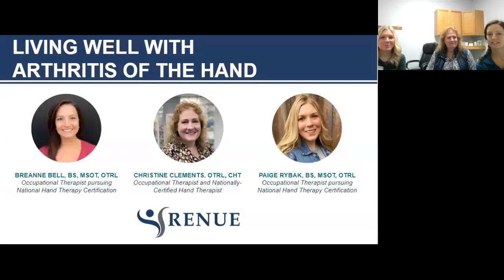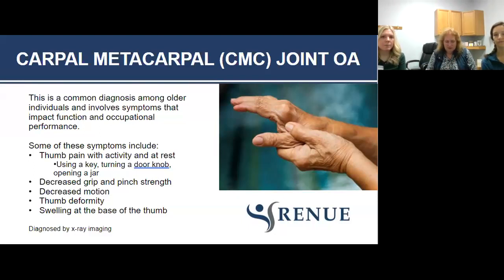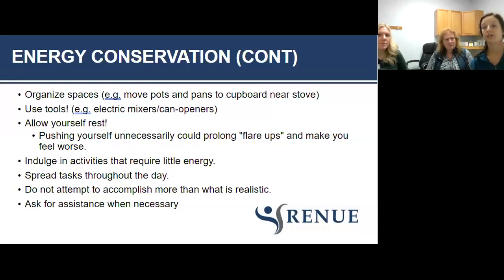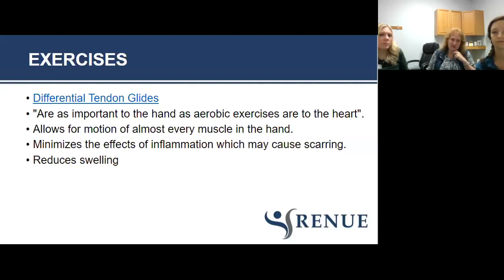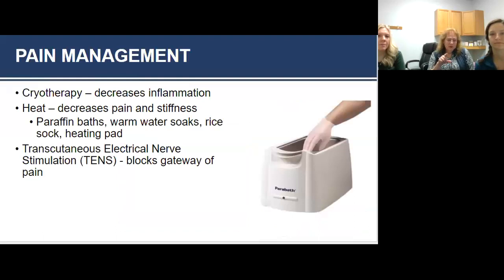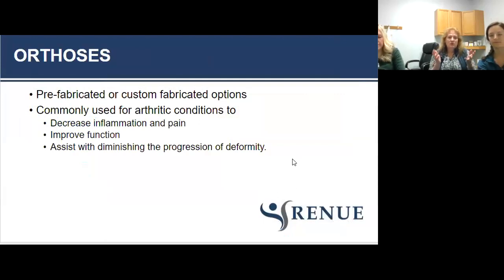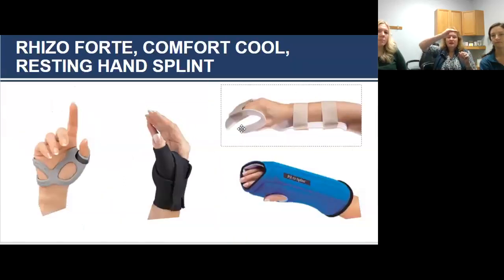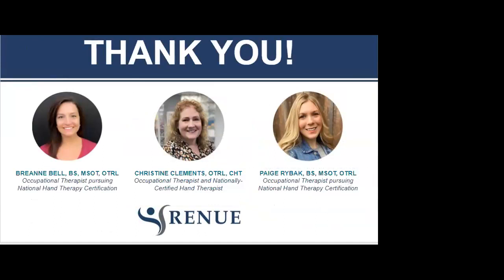Webinar: Living Well with Arthritis of the Hand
About half of all women and one-quarter of all men will experience the stiffness and pain of arthritis of the hands by the time they are 85 years old. While arthritis can cause difficulty in other areas of the body, arthritis of the hands can be particularly troublesome, as we use our hands for so many important activities and daily tasks.

Check out the video to hear Certified Hand Therapist Christine Clements and Occupational Therapists Paige Rybak and Breanne Bell explain different types of arthritis, and ideas to help you find relief and return to your favorite activities.